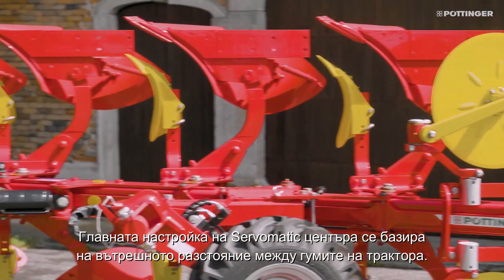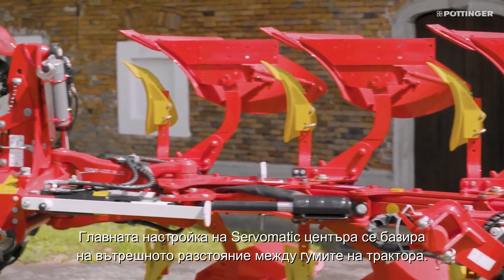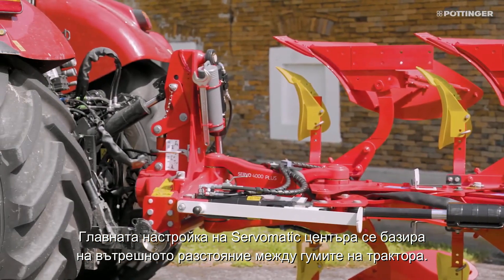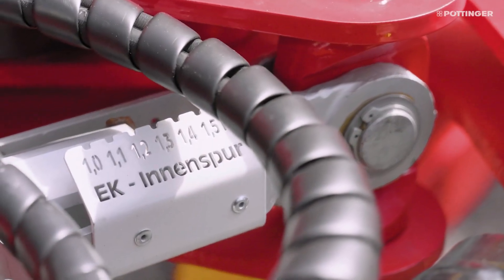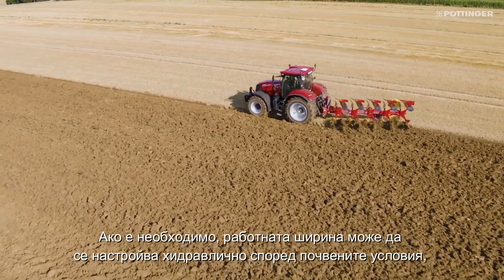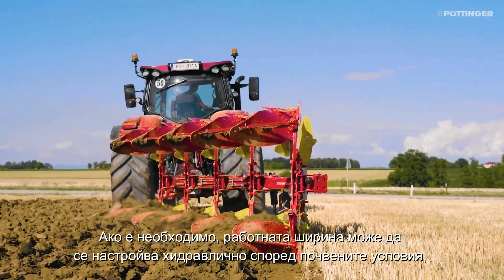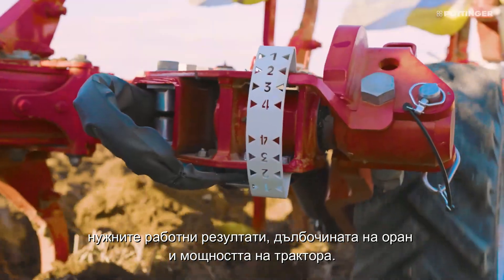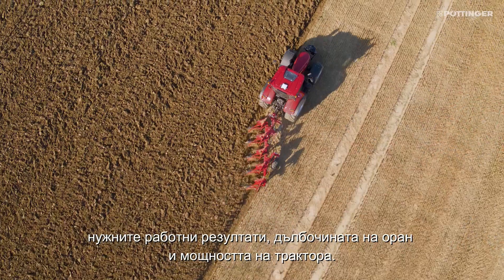Новите плугове SERVO 4000 | PÖTTINGER | 2023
⭐ Новата серия навесни обръщателни плугове Servo 4000 от PÖTTINGER са по-здрави, надеждни и лесни за настройка и употреба от всякога!
🔝 Ъгълът на гредата, ширината на рязане и точката на теглене се настройват само с няколко лесни стъпки. Главната настройка на Servomatic центъра се базира на вътрешното разстояние между гумите на трактора. Работната ширина може да се регулира хидравлично, според почвените условия, дълбочината на оран и мощността на трактора. Може да избирате между 4, 5 и 6 работни тела, за трактори с мощност от 140 до 360 к.с.